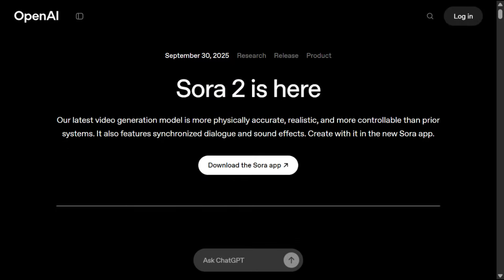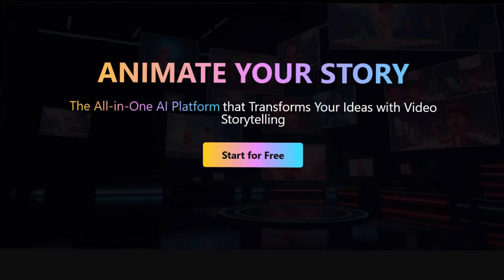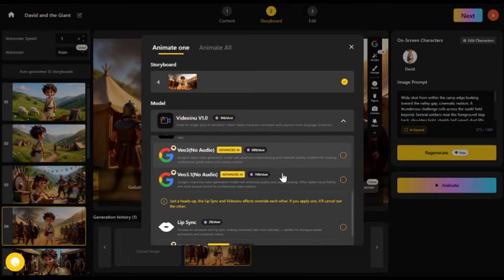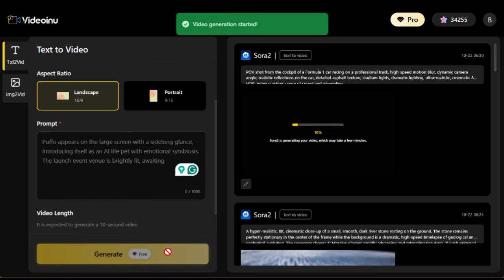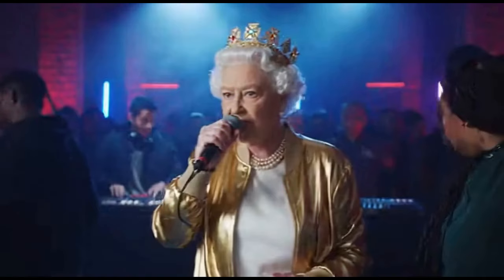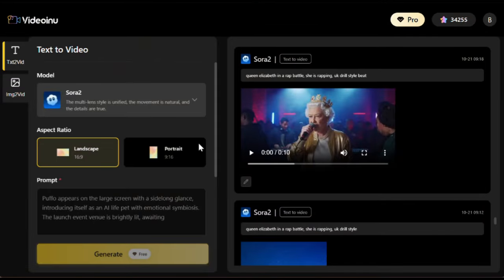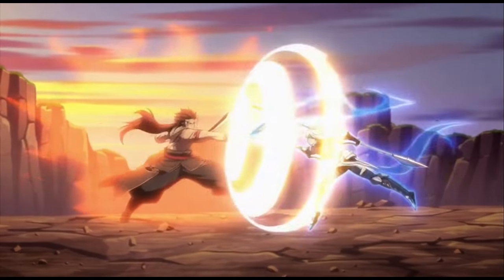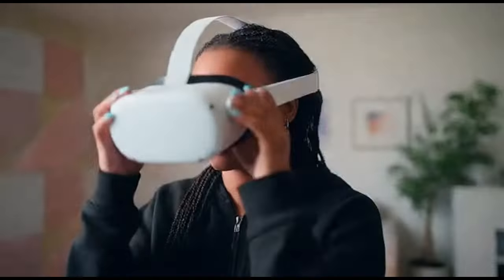Sora 2 FULLY UNLOCKED! | UNLIMITED & FREE Access | No Invite Codes | VideoInu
🤯 Tired of the Sora 2 waitlist? In this video, I reveal a new tool that gives you FREE access to OpenAI's Sora 2 video generation, without the annoying watermarks or heavy censorship.

The internet is buzzing about Sora, but most of us are stuck waiting for an invite. This tool changes everything. I'll walk you through exactly how to use it to generate stunning text-to-video and image-to-video content, just like the cinematic, anime, and celebrity clips you saw in this video.

Want unlimited Sora 2 generation? I'm giving away 10 Pro accounts for VideoInu.

To enter:

1. Like this video.
3. Create a free account using the link above.
4. Comment "Sora 2 Unlocked" below!

Winners will be announced in a future community post!